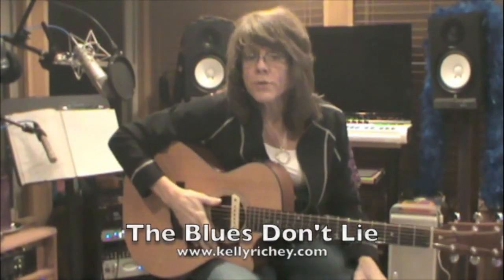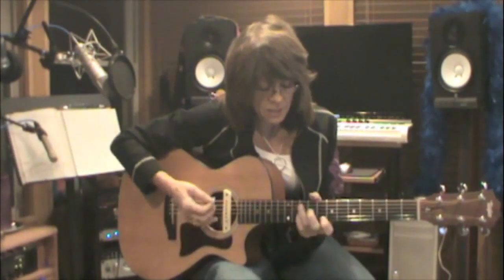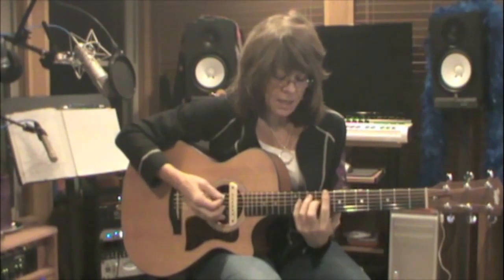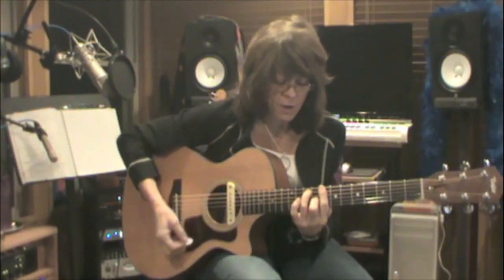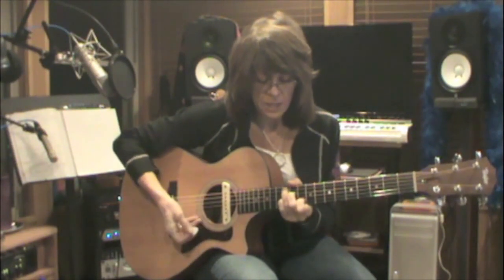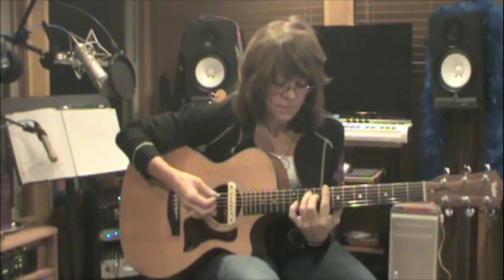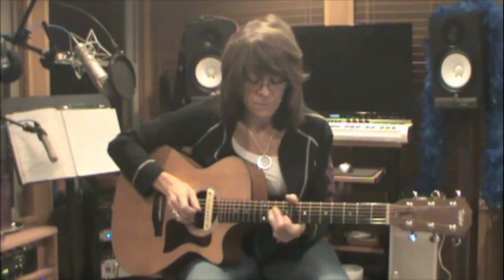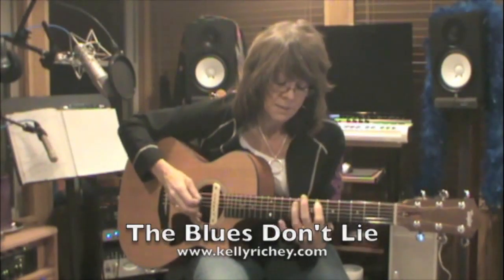Blues Guitar for Beginners - Blues Don’t Lie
In this video, Blues Guitar for Beginners - Blues Don’t Lie, you will learn how to play a traditional blues standard, in the key of C.

LESSON #26: Blues Don’t Lie
Learn to play a rendition of the old blues standard - Blues Don’t Lie.
12 Bar Blues in the Key of A with a 1-6-2-5 turn around.